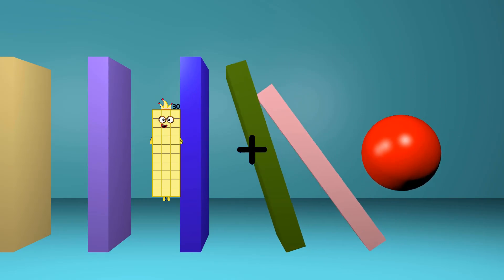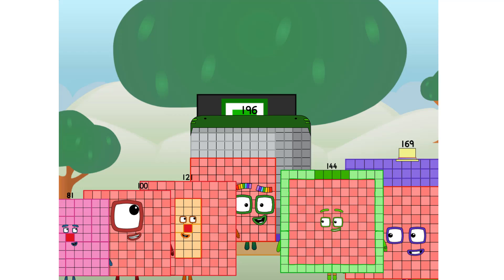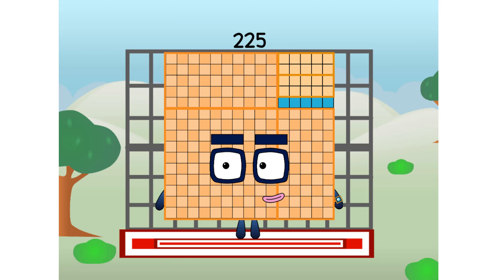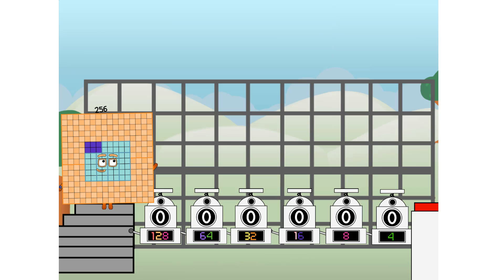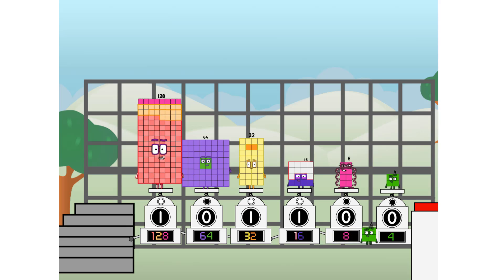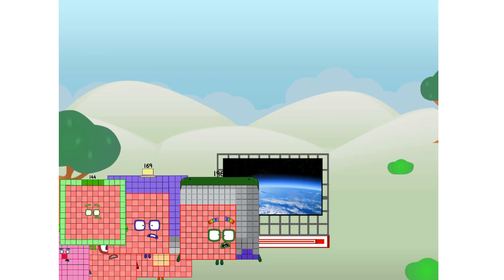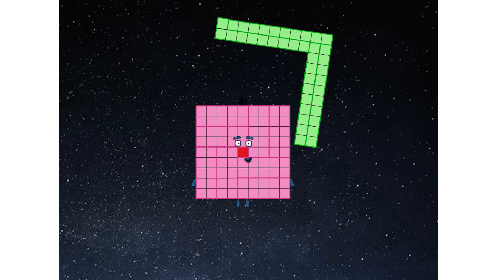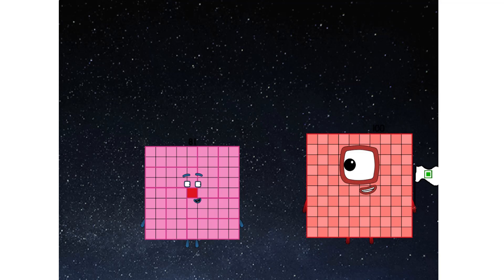Numberblocks Math: Learn Adding Numbers | Numberblocks Sneezes | LEVEL 2 | #141